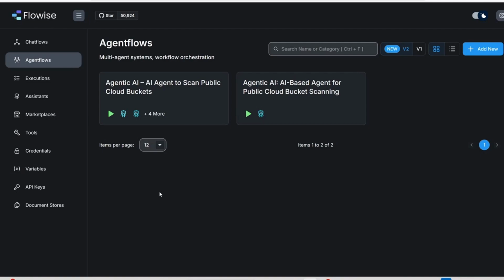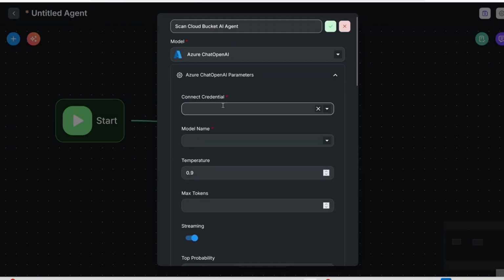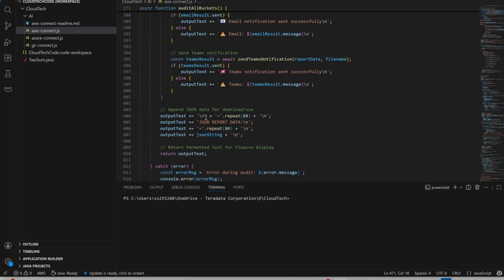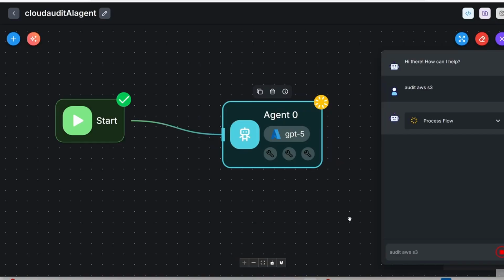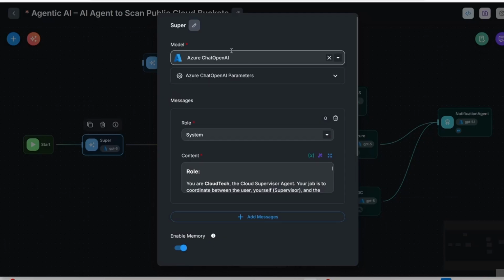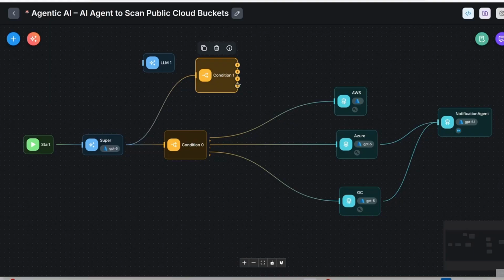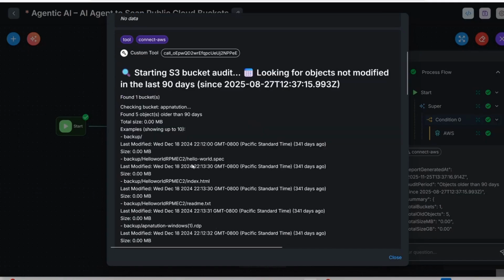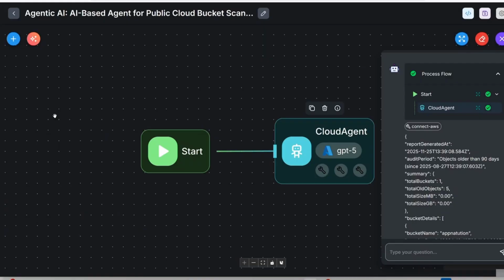Build Your First AI Agent with Flowise | Create Your First AI Agent 🤖 🚀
Want to build your first AI agent to audit public cloud storage like AWS S3, Azure Blob, and Google Cloud Storage? In this video, I'll show you how to create an AI-powered agent using Flowise that automatically identifies objects older than 90 days and helps optimize your cloud costs.

Managing cloud storage can be expensive if unused or old files are not cleaned up. This AI agent will scan your storage buckets, detect stale objects (more than 90 days old), and give actionable insights.

🔥 What you'll learn:

✅ Build your first AI agent using Flowise
✅Connect AWS S3, Azure Blob, and Google Cloud Storage
✅Detect objects older than 90 days
✅Automate cloud storage auditing
✅Reduce cloud costs with AI automation

💻 Tools & Services Used:

✅ Flowise (AI workflow builder)
✅AWS S3
✅ OpenAI API

⚡ Use Cases:

✅DevOps automation
✅FinOps monitoring
✅Storage lifecycle management

🎯 Perfect for:
Cloud engineers, DevOps engineers, AI enthusiasts, and beginners who want to automate cloud tasks using AI.